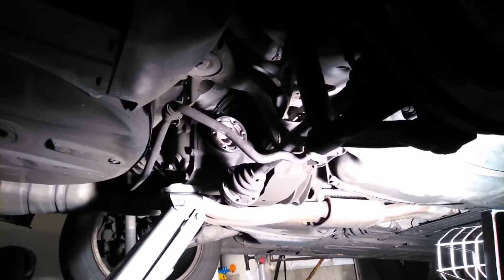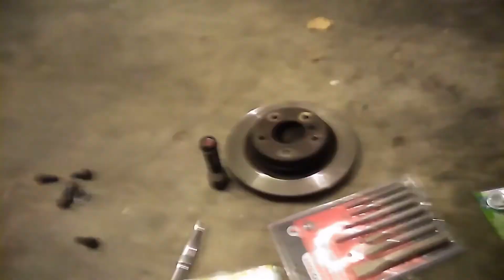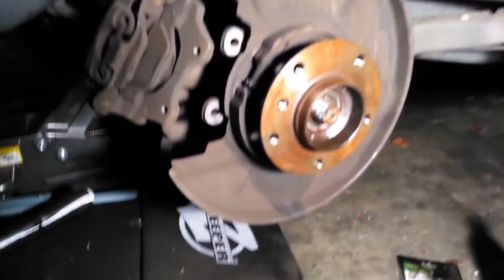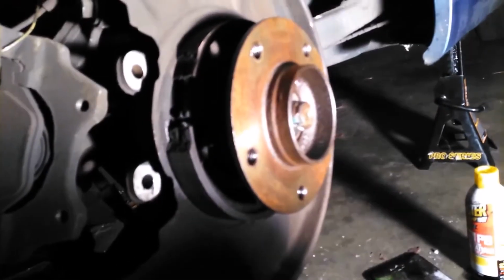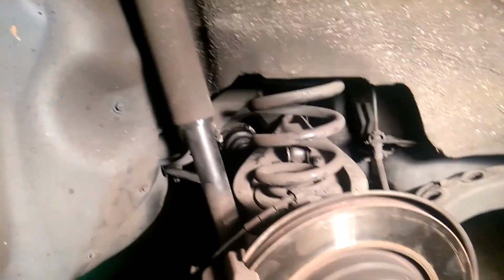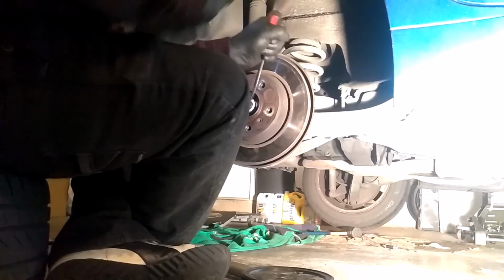BMW E46 Rear Wheel Bearing Replacement